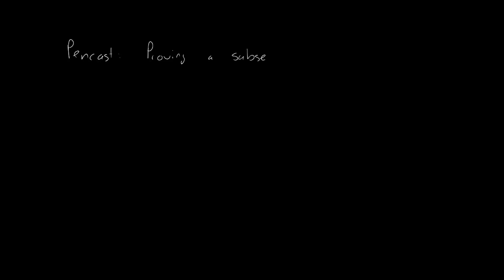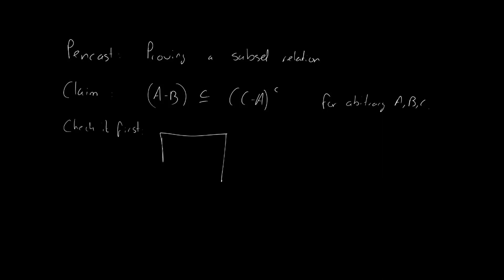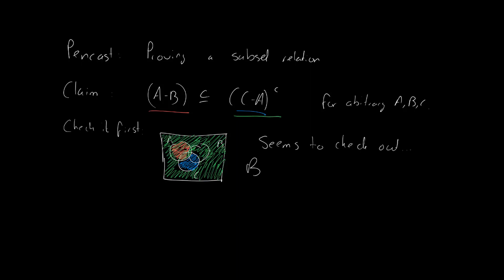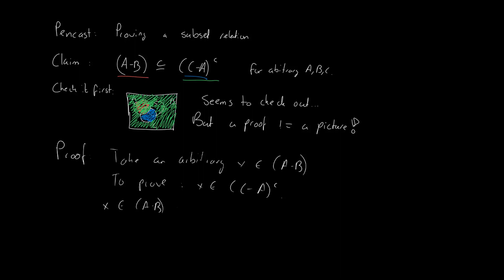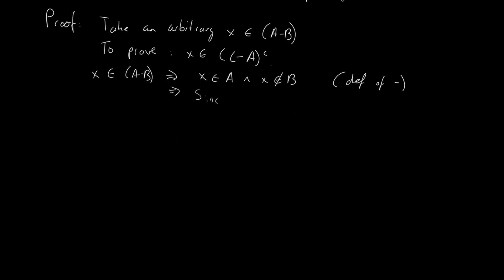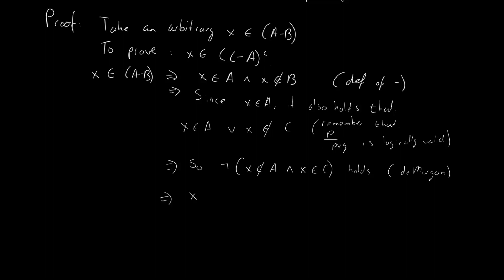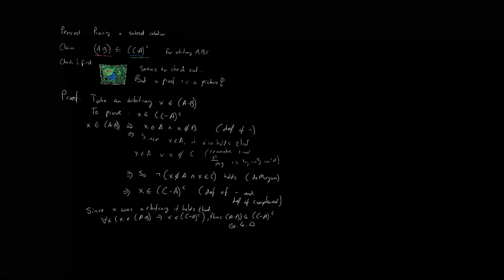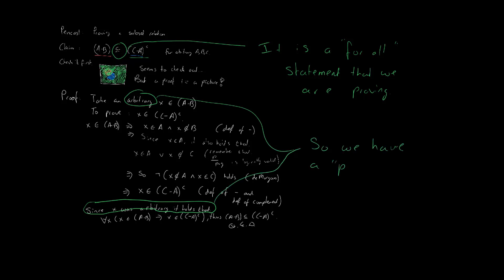Proving a subset relation